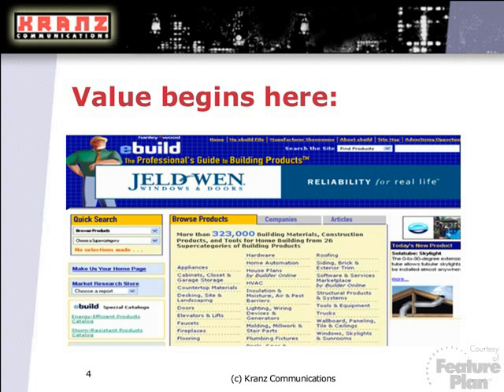Product Management View Webinar Series - Creating Content Streams for Web Watering Holes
In any content-rich field (ex. high-tech, B2B services), organizations typically sit on a goldmine of know-how that prospects would love to read - if they could find it. In Creating Content Streams for Web Watering Holes, participants will learn how to connect the expertise they have with the communications customers want, turning their websites into a collective "watering hole" that builds company credibility.
What you will learn:
-How to mine for material within your organization.
-How to solicit organization-wide participation
-How to select appropriate formats: reports, white papers, case studies, press releases, blogs, e-newsletters, etc.